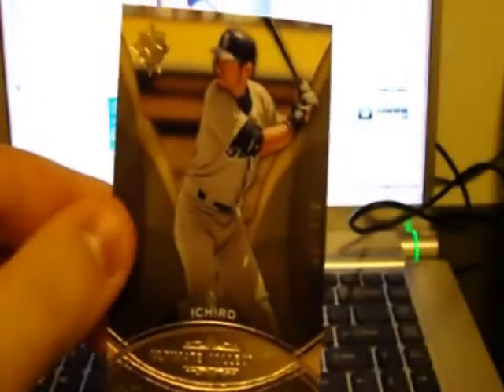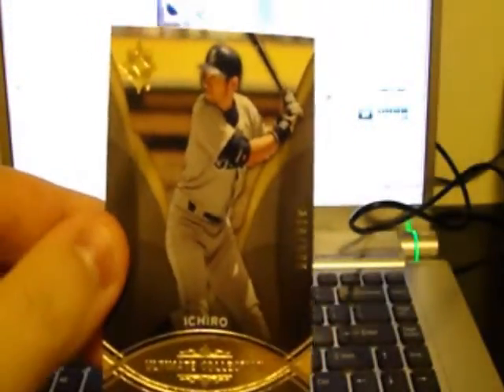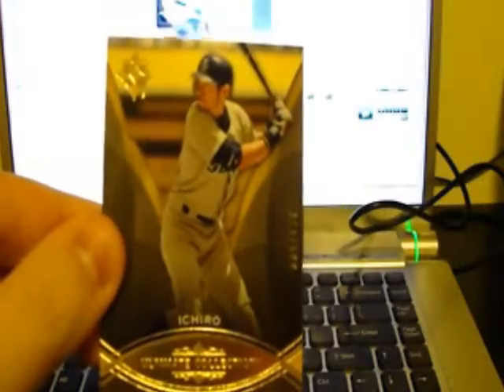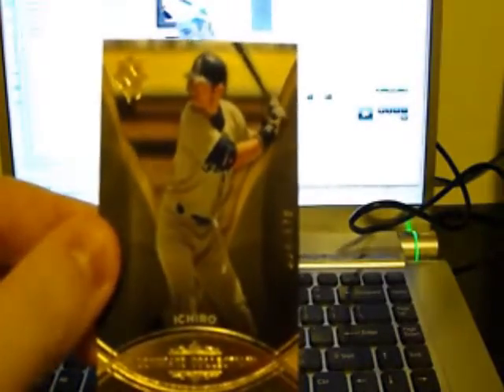ATMSportscards 09 Ultimate 1 Box Break 2-15-10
Thanks to blowoutcards.com for the great wax, check out to get in on the next breaks!

AmazinHOF - NL East
Steelerfan - AL East
Joshseason1 - NL Central
Tyler - NL West
Fadewon - AL Central
wytmike - AL West